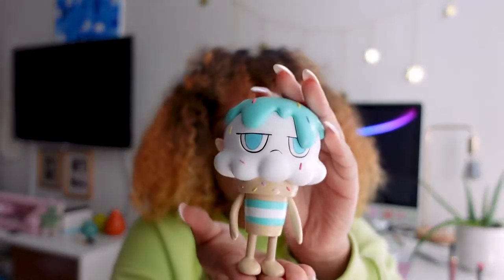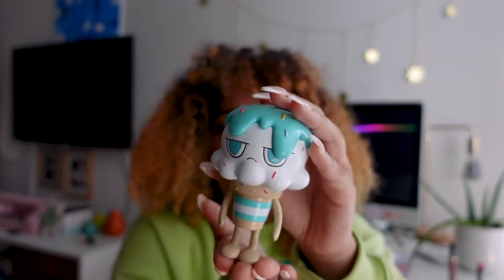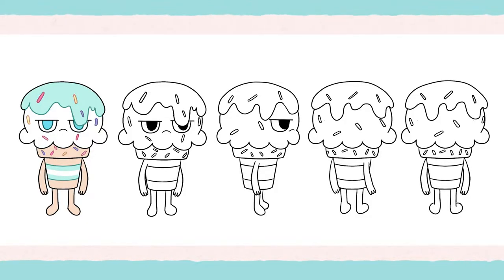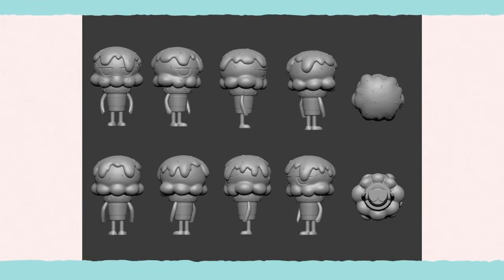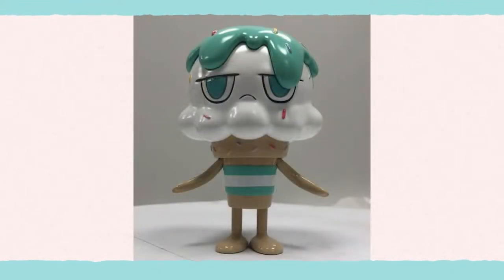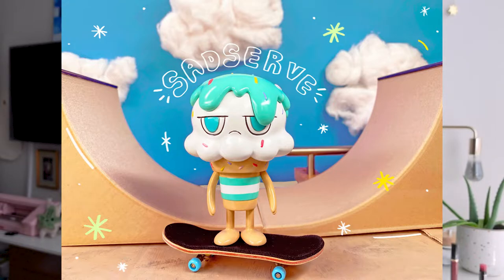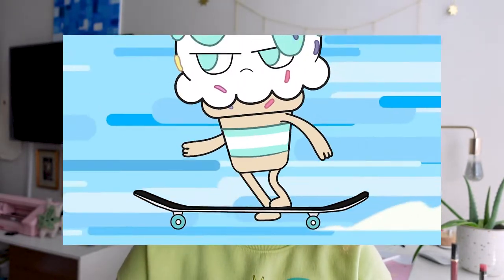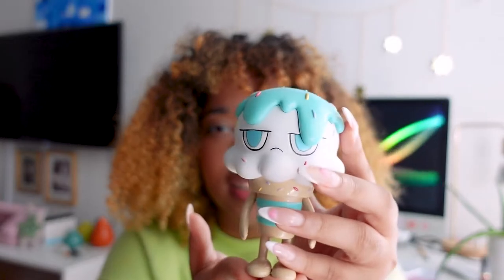✶ HOW I MADE MY FIRST TOY ✶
OPEN ME

So I didn't mention the name of the factory in the video, but if folks are interested - this person was a great point of contact for getting your own toy created!

As always,  thank you guys for watching and I hope you enjoy the video! :)
 If you have any questions, please feel free to go off in the comments section below.

All tracks by the Daystar. (In order)
- Own
- The Whistler